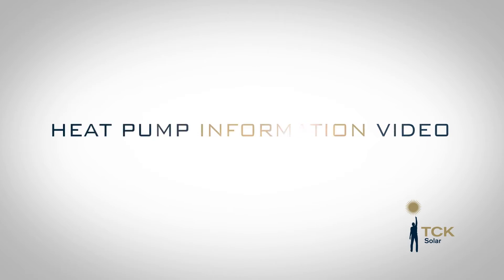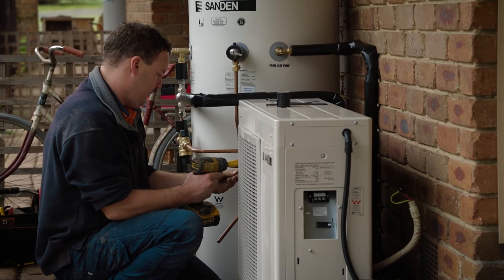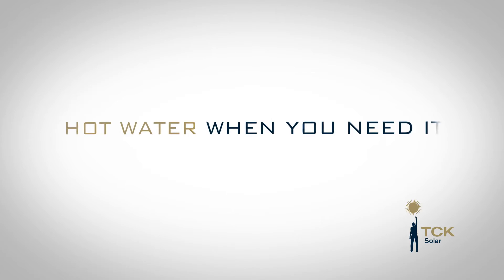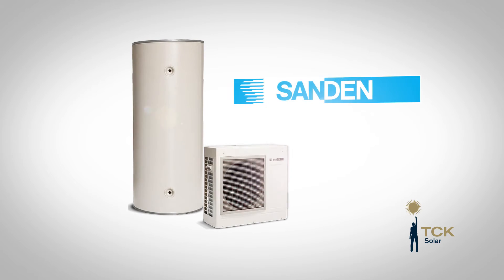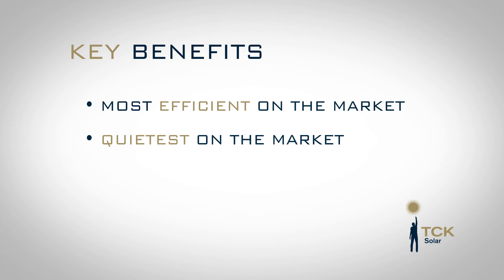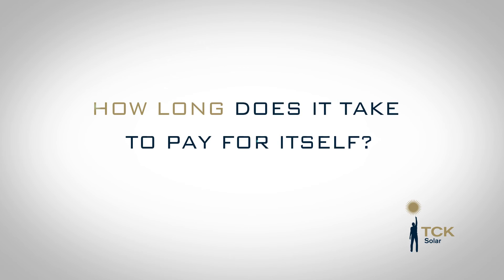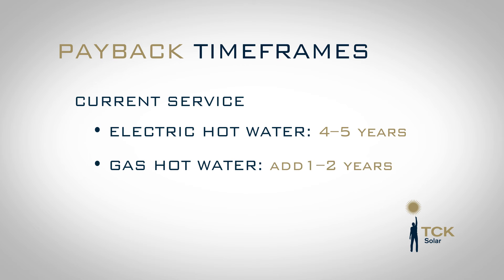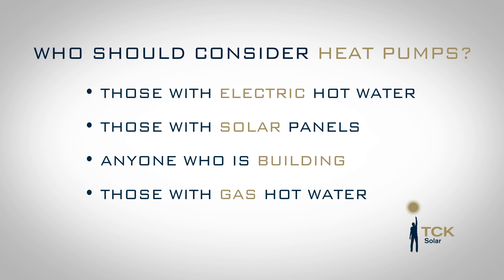TCK Solar SANDEN heat pump info video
The SANDEN heat pumps are the best. Should I consider installing a heat pump to replace a conventional electric hot water service or a gas or even a solar? Why choose SANDEN and not a cheap alternative?